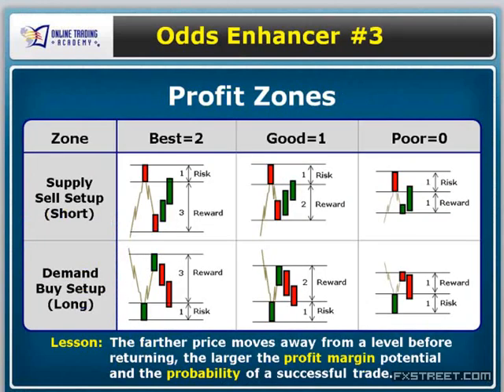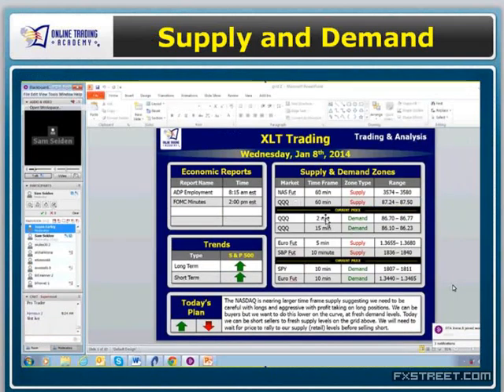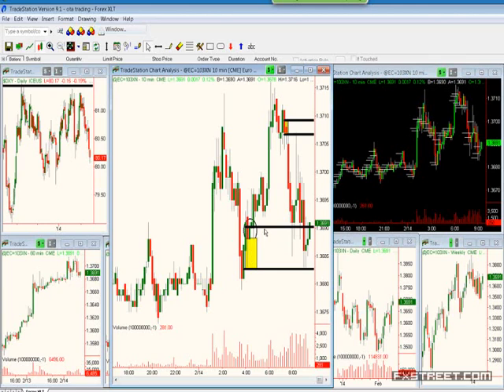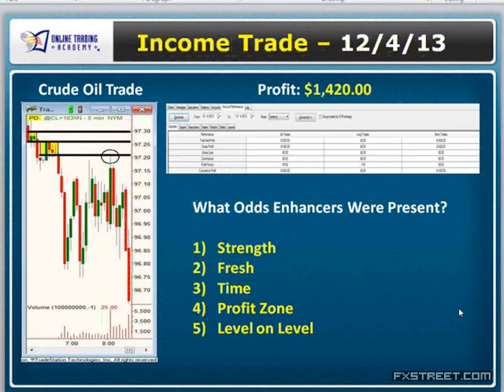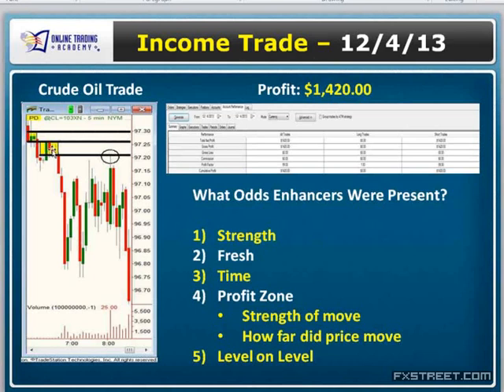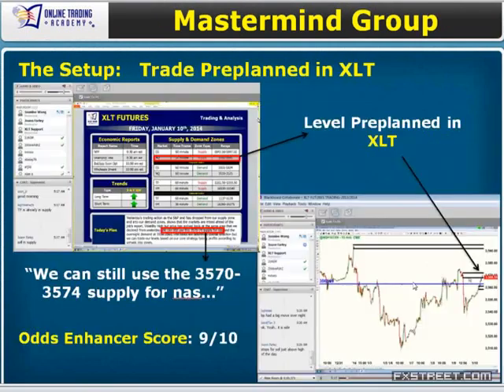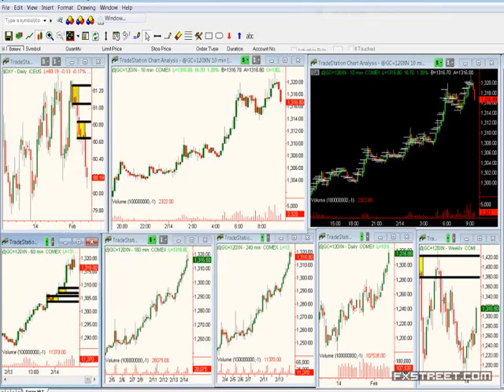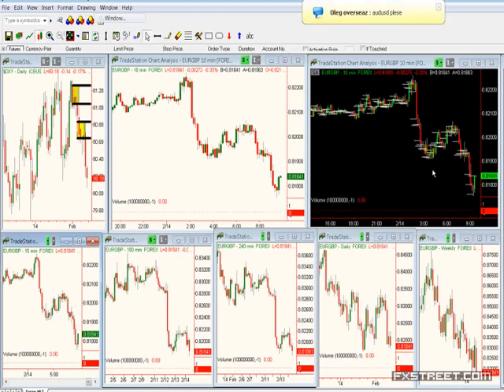7 Sam Seiden Finding Key Profit Zones in Forex